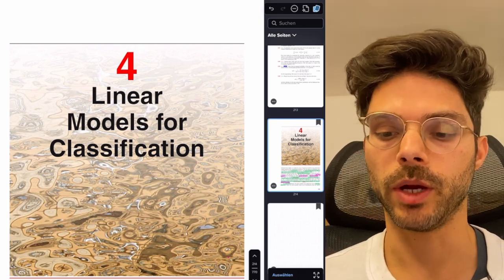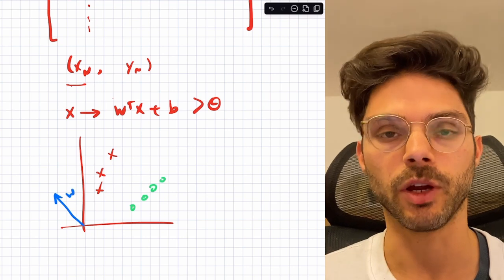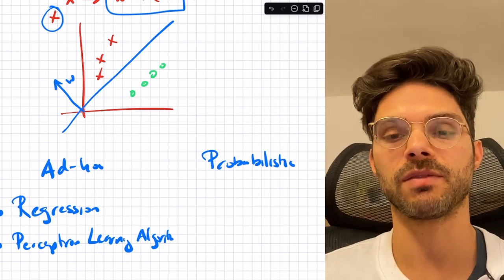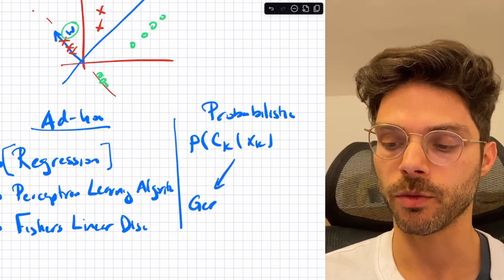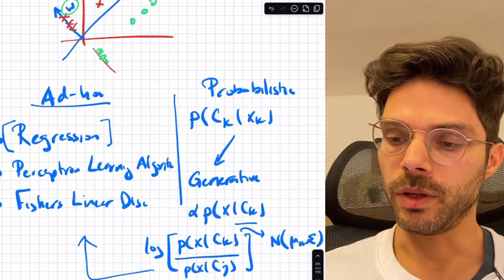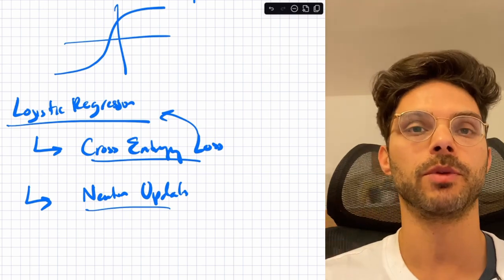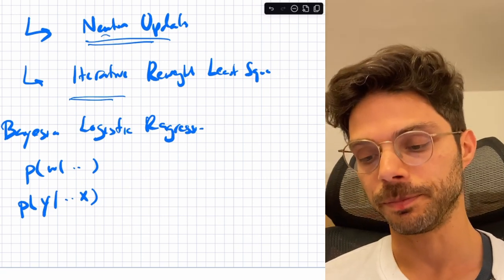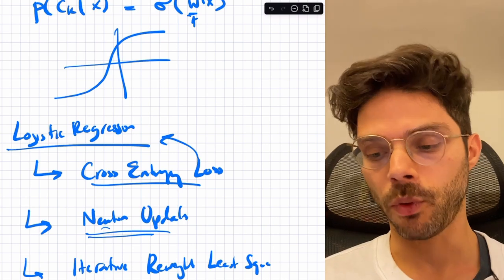Chapter 4 Summary - Pattern Recognition and Machine Learning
In this video I summarize some of the key ideas in the Chapter. We start with the idea of linear discriminant functions, then touch on the three ad-hoc approaches to finding the discriminant: classification as regression, the perceptron learning algorithm, and Fisher's linear discriminant. We then discuss the probabilistic approach and discuss the generative vs. discriminative perspectives, arriving at logistic regression, the associated cross-entropy loss, iterative reweighted least-squares for estimating its parameters. We finish with the Bayesian approach to logistic regression, which requires evaluating complicated integrals over the parameters, motivating Laplace's approximation.